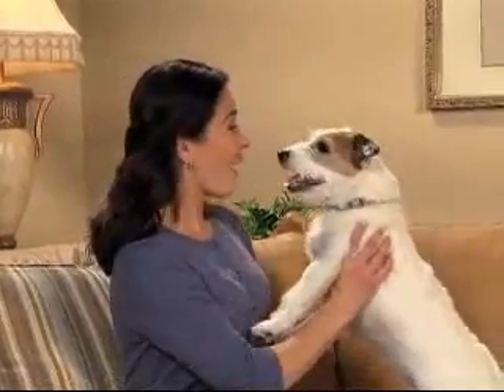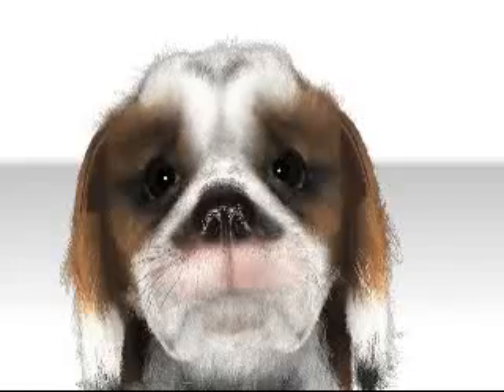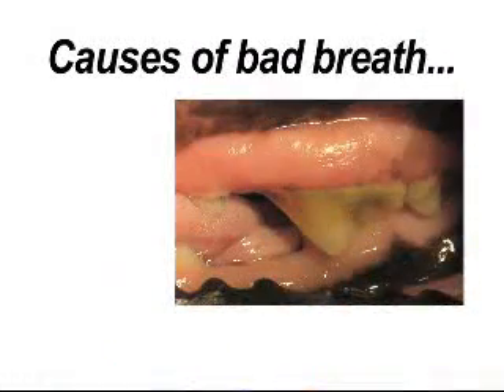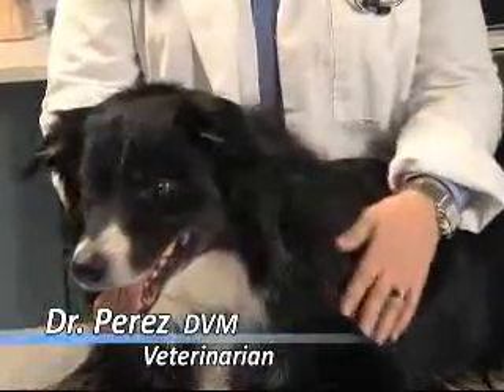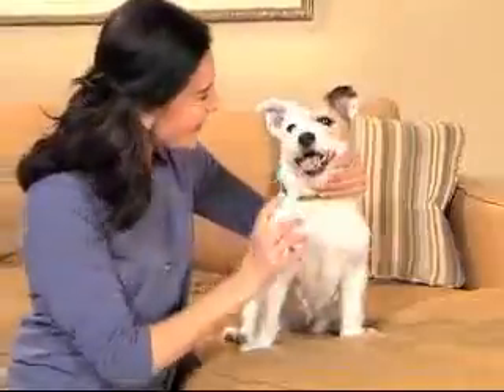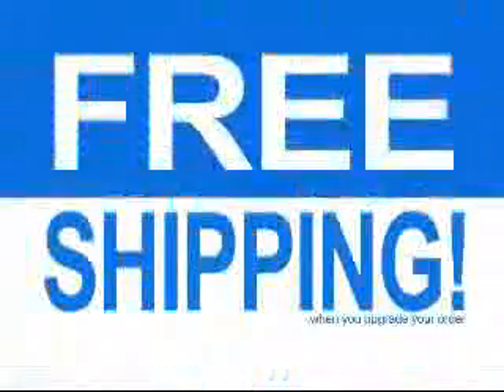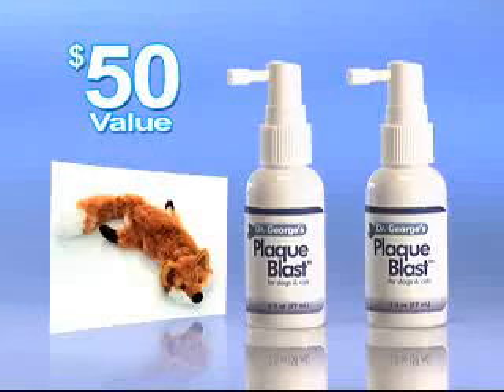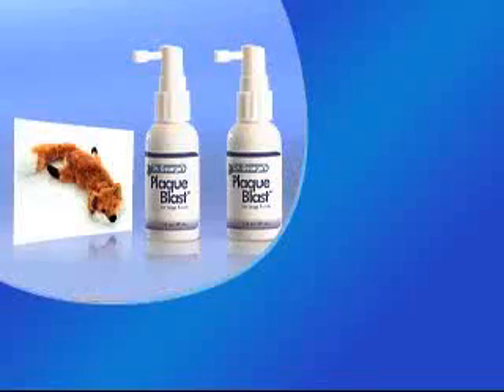Plaque Blast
As Seen On TV Plaque Attack - Spray away Plaque, Tartar and Bad Breath from your Dog or Cat!
We all love our pet cats and dogs, seeing that we care for them and raise them. However, at times your pets can carry a great deal of viruses and bacteria insides their mouths and can spread around. For this reason, you must keep your dog's and cat's mouth sanitary to prevent all possible plague from occurring.

Plaque Attack is a new dental hygiene spray for cats and dogs. It contains a premium formula that is simple to use. You just spray the product under the tongue of your dog or cat. The tested quality ingredients from the product helps neutralize all tartar and bacteria that can lead to bad breath along with gum problems.

Plaque Attack works just as well many of those professional dental procedures, which can be both costly and painful. It is different from many alternatives you can purchase, the spray will work for cats and dogs of all sizes, from large to small.

This spray's formula is entirely natural. It safely and quickly coats the teeth of your pet and the gums, while it mixes in with their saliva. The components helps to break up bacteria, germs and tartar to lessen bad odor in the mouth. It treats the main causes behind unpleasant breath, leaving your dog or cat's mouth cleaner and healthier.

Plaque Attack can help strengthen your bond with your cat or dog by getting rid of bad odor from the mouth. It can be purchased over the internet through the product's website. The makers of the product has a reasonable price for Plaque Attack. It is just $20 for a single bottle, which lasts for approximately 6 months with regular usage. To add to that, there's also a buy 2 get 1 free special promotion which is available right now.